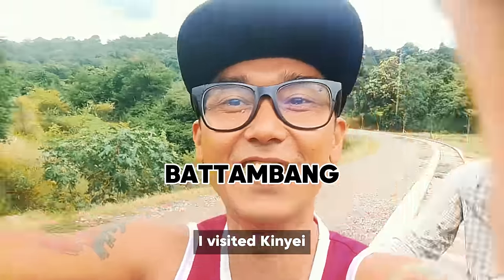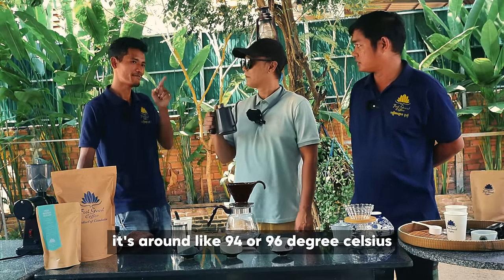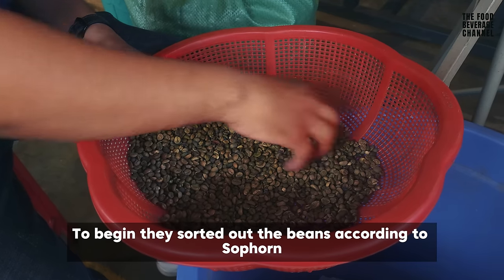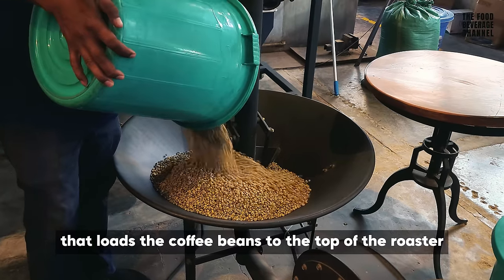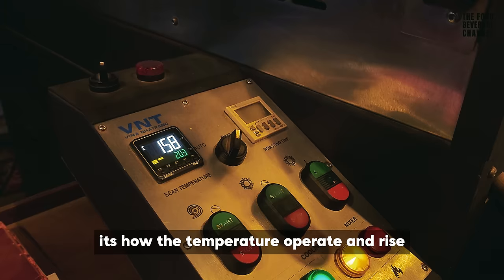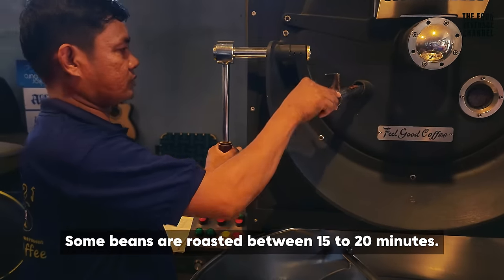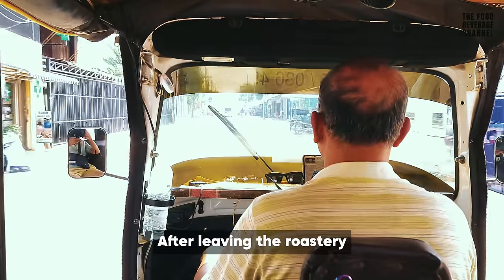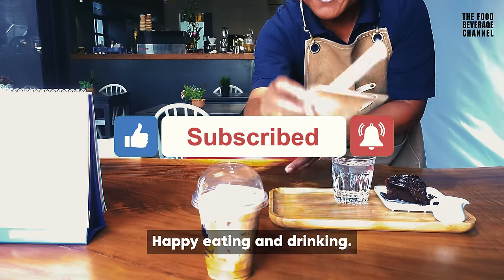Experience The Art Of Coffee Roasting At Feel Good Coffee Roaster In Phnom Penh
During a vacation in Battambang and a subsequent trip to Siem Reap, several visits were made to Feel Good Coffee establishments. The first stop was Kinyei by Feel Good Coffee, followed by Feel Good Coffee Roaster in Siem Reap, which is tucked away behind the Brother Bong Cafe. Here, an educational time was spent learning about their coffee beans from Sophon and Syphon.

The journey continued to Factory Phnom Penh for the first Cake and Bake Festival, followed by another visit to Feel Good Coffee Roaster. This time, the focus was on procuring some freshly ground coffee and gaining a deeper understanding of how Feel Good Coffee roasts their beans.

The roasting process begins with sorting the beans. As explained by Sophorn, this step is only necessary for coffee beans sourced from Mondulkiri. Once sorted, the roaster is started and warmed up. The next step involves weighing the exact amount of coffee beans needed for the day's supply chain to the cafe and clients.

After the weighing process, the beans are poured into a suction machine, which transports the coffee beans to the top of the roaster. Once the temperature is optimal, the coffee beans are dropped into the roaster to begin the roasting process. Sophorn checks the beans every few minutes to guarantee they are being roasted at the correct temperature and for the proper duration.

As previously mentioned during the visit to the Siem Reap roaster, the roasting time can vary based on the coffee profile and taste. Some beans are roasted for 15 to 20 minutes. When the beans are ready, they are transferred into a drum with cool air suction below, which cools down the freshly roasted coffee. The beans then rest for a few days before they are packed and ready for sale.

Customers can purchase these fresh roasted beans from Fulcrum Cafe, located at the front of the roastery. For those who prefer ground coffee for drip coffee, you can simply choose your preferred bag of beans and request it to be ground at the counter.

A visit was also made to Feel Good Coffee's latest venture, Sign Cafe, upon an invitation from Sophorn. This new location employs individuals with hearing and vocal impairments. It's a small, cozy corner cafe offering small bites. If you're interested in learning how to order using sign language, there's a standee by their counter to assist you.

Feel Good Coffee Roaster | Brother Bong Cafe [ Siem Reap]